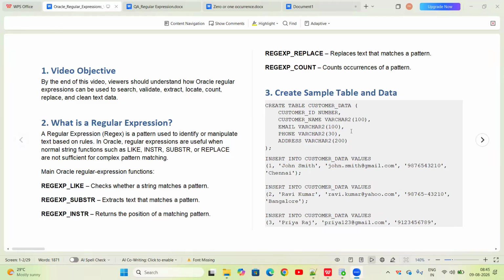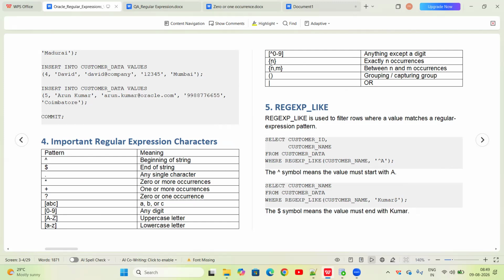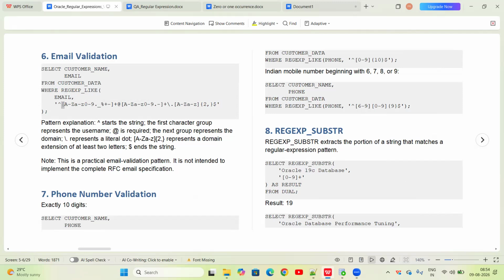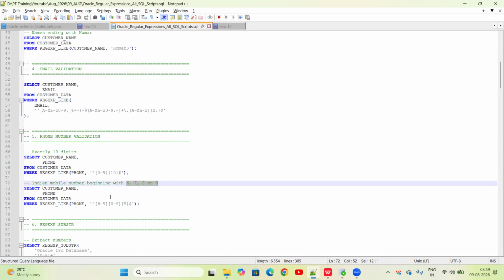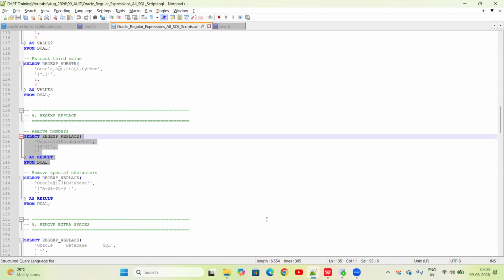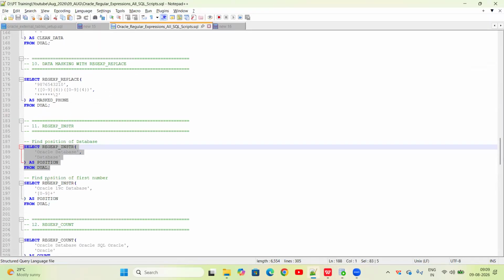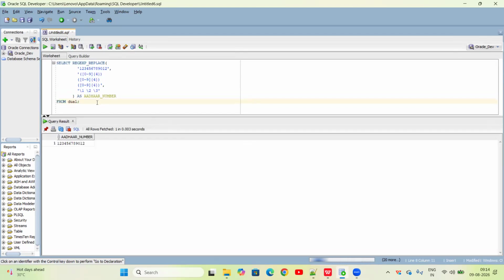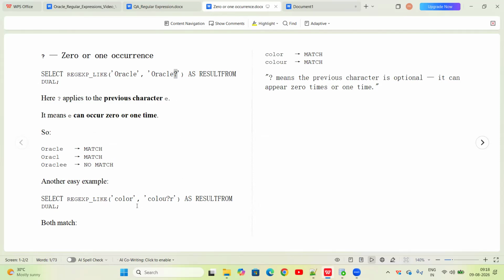Oracle Regular Expressions Tutorial | REGEXP_LIKE, REGEXP_SUBSTR, REGEXP_REPLACE & More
Oracle Regular Expressions in SQL – Complete Tutorial

In this video, we learn Oracle Regular Expressions from the basics to real-time SQL examples.

Regular Expressions are extremely useful when we need to search, validate, extract, replace, count, and clean text data in Oracle.

### 📌 Topics Covered

✅ What is Regular Expression?
✅ Oracle Regex Metacharacters
✅ Character Classes `[abc]`, `[0-9]`, `[A-Z]`, `[a-z]`
✅ Quantifiers `{n}` and `{n,m}`
✅ Capturing Groups `()`
✅ `REGEXP_LIKE`
✅ Email Validation
✅ 10-Digit Phone Number Validation
✅ `REGEXP_SUBSTR`
✅ Extract Numbers from Strings
✅ Extract CSV Values
✅ `REGEXP_REPLACE`
✅ Remove Special Characters
✅ Remove Extra Spaces
✅ Data Masking using Regex
✅ `REGEXP_INSTR`
✅ `REGEXP_COUNT`
✅ Case-Insensitive Matching
✅ POSIX Character Classes
✅ Real-Time ETL Example
✅ Extract Email Username and Domain
✅ Regex Performance Considerations
✅ Oracle Regex Interview Questions

### 🔥 Real-Time Examples

We demonstrate practical examples such as:

📧 Email validation
📱 Phone number validation
🔢 Extracting numbers from text
🧹 Removing unwanted/special characters
🔐 Masking sensitive phone numbers
📊 Extracting customer IDs from source data
📩 Extracting username and domain from email addresses

The tutorial also explains when to use regular expressions and when simpler functions such as `LIKE`, `INSTR`, `SUBSTR`, or `REPLACE` may be more appropriate for performance.

### 🎯 Oracle Functions Covered

`REGEXP_LIKE` – Search/filter rows based on a pattern
`REGEXP_SUBSTR` – Extract matching text
`REGEXP_INSTR` – Find the position of a match
`REGEXP_REPLACE` – Replace matching text
`REGEXP_COUNT` – Count pattern occurrences

This video is useful for:

• Oracle PL/SQL Developers
• Database Developers
• Data Engineers
• ETL Developers
• Oracle DBAs
• Beginners learning Oracle SQL
• Professionals preparing for Oracle interviews

If you are working with **data validation, data cleansing, ETL, migration, or text processing**, this tutorial will help you understand where Oracle Regular Expressions can be applied.